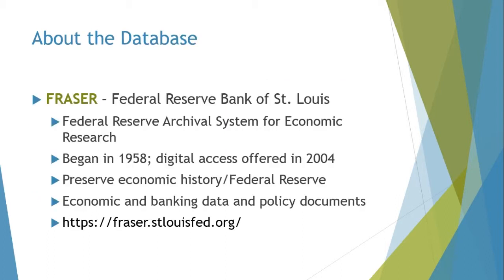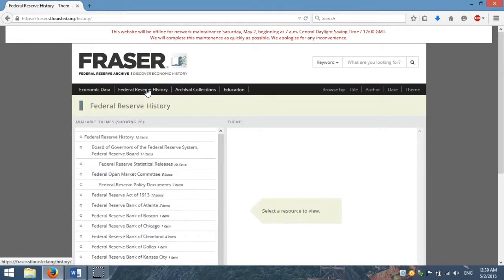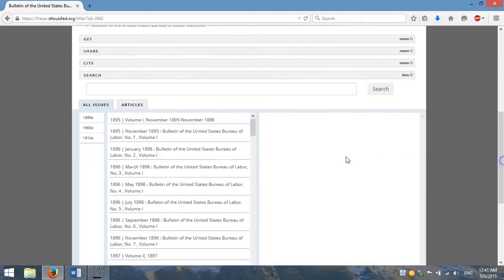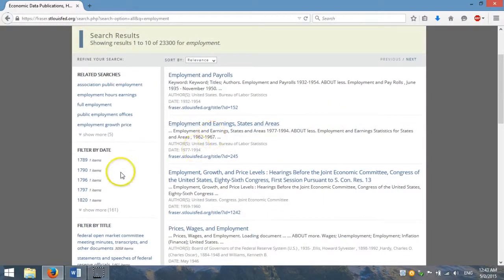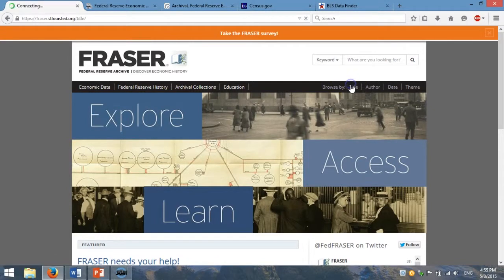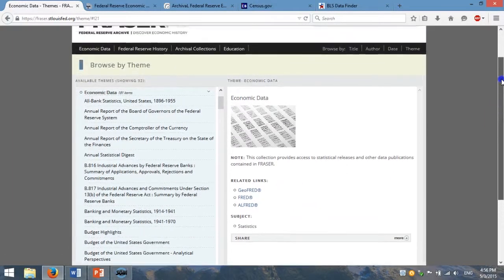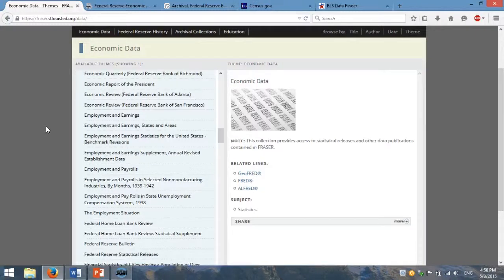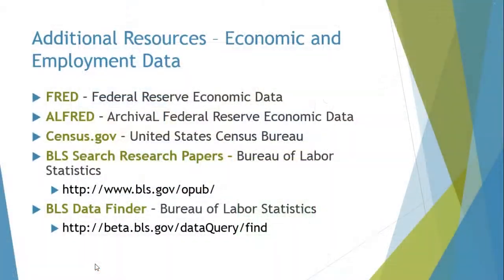How to Use FRASER to Find Employment Data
This tutorial will teach you how to FRASER (Federal Reserve Archival System for Economic Research) to find employment research and statistics.

If you have any questions regarding how to use FRASER, please ask in the comments below!